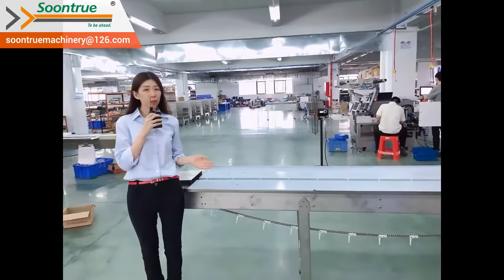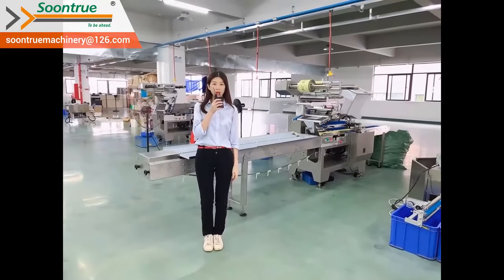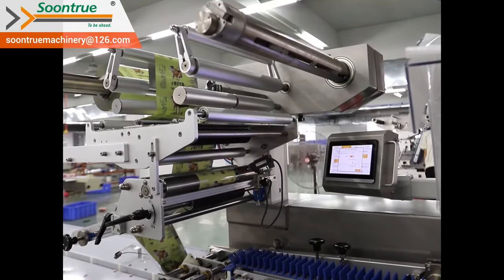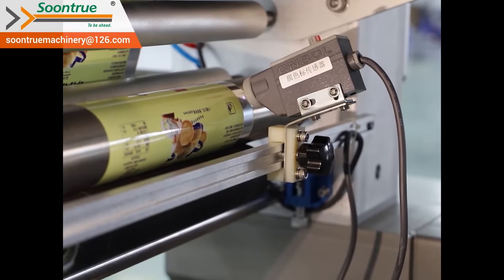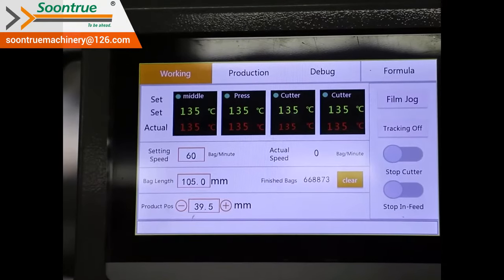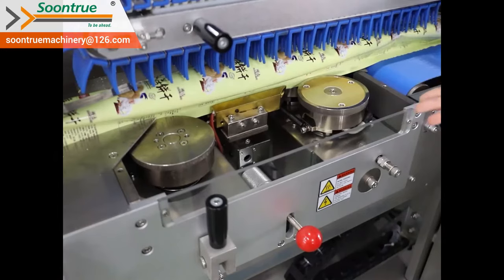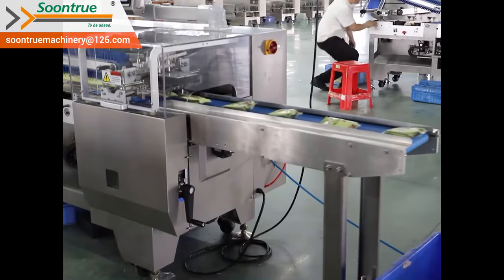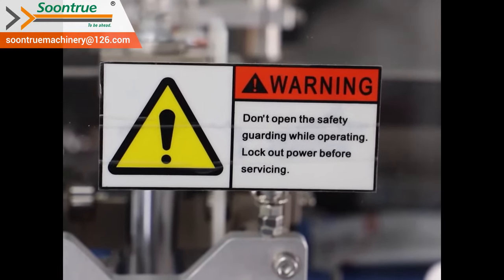Bread Biscuit Packing Machine-Soontrue Machinery Equipment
Application:
Mainly used for packing various regular and solid products such as cake, bread, biscuit, instant noodles, candy, chocolate, daily necessities, face mask, chemical product, medicine, hardware or any product in tray.

Features:
1.Entire machine design is more optimized for more convenient operation.
2. Compact machine structure for more stable working.
3. Wide packing range: Bag length from 60mm to 300mm, easy and flexible setting.
4. 3 Servo controlling system: Intelligent adjustment with higher accuracy is more flexible for packing different products. Simplified mechanical driving structure with less maintenance time.
5. High accuracy of color mark tracking function.
6. Easy to use HMI with memory function.
7. Standard machine with film splicing unit and film centering device, operating is more convenient.
8. Box motion end sealing unit, bag sealing pattern is nicer.
9. Machine can easily be integrated with Soontrue’s full line of automatic feeding system and other upstream or downstream equipment.